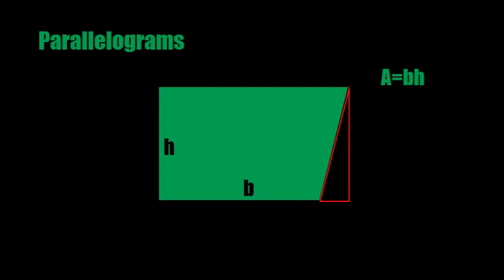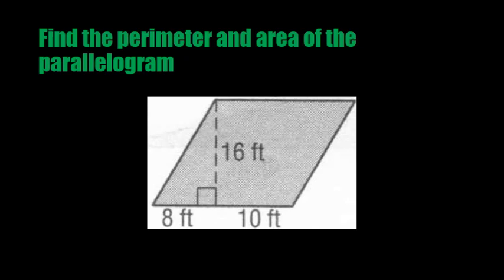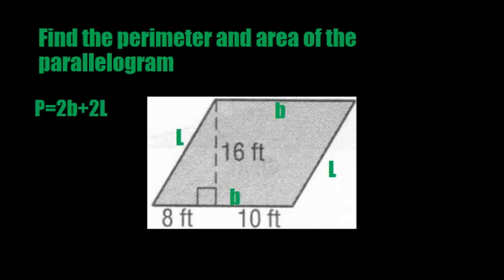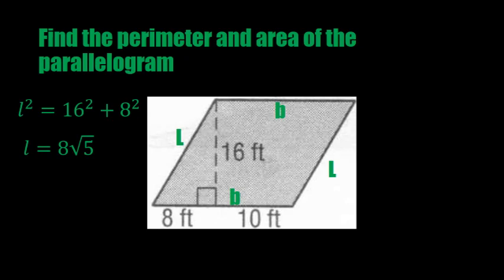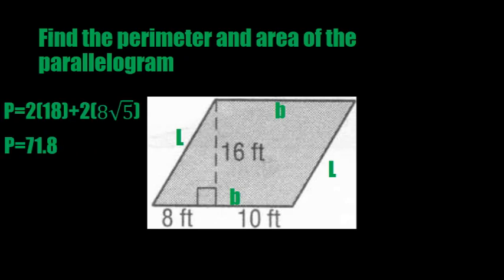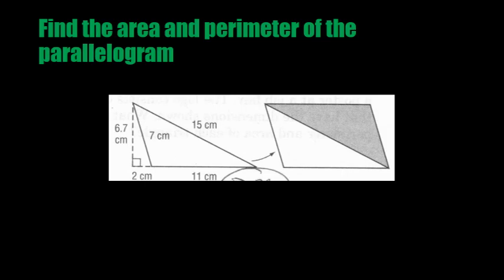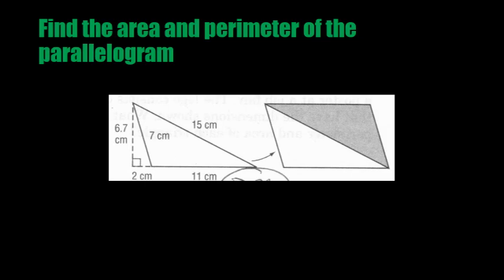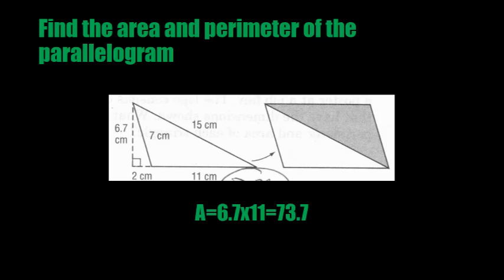Parallelograms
One of our school's geometry teachers was sick, and asked us to fill in. We were meant to be the mature role-models when the teacher wasn't there. We succeeded?